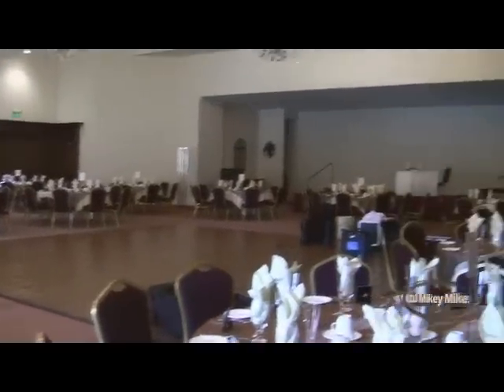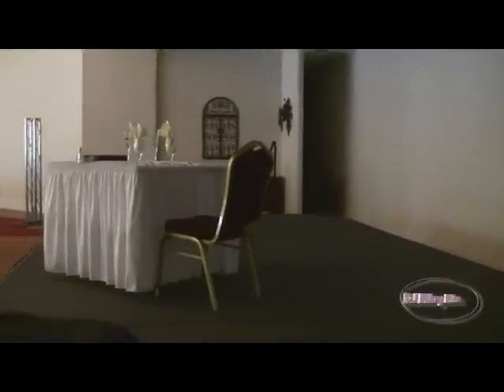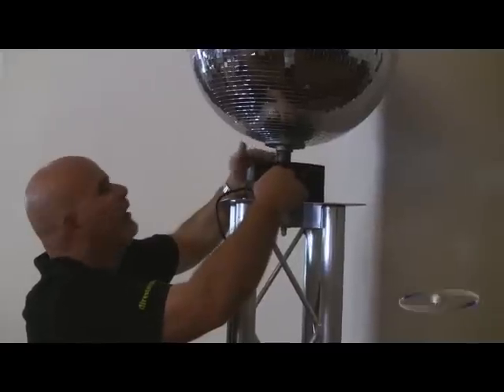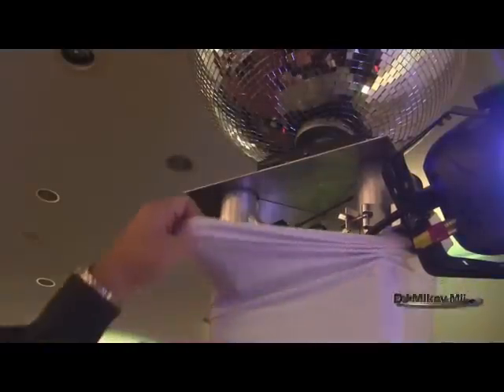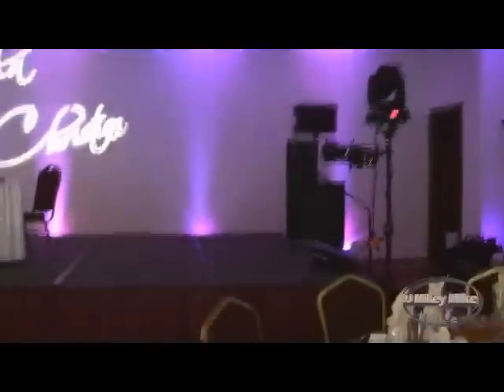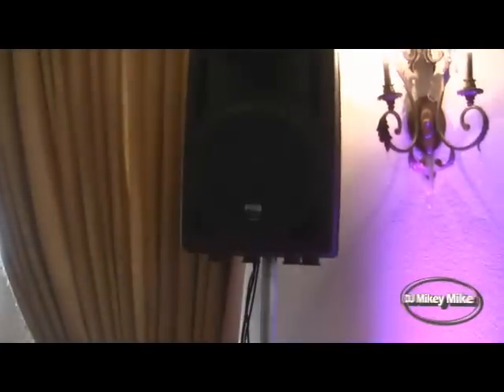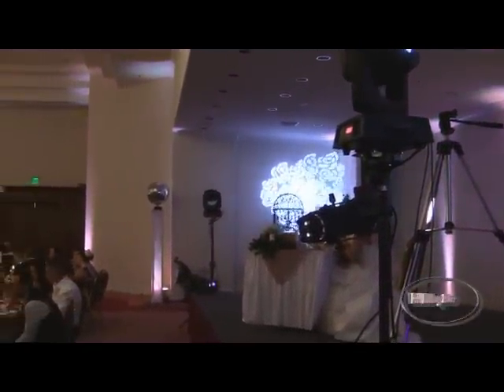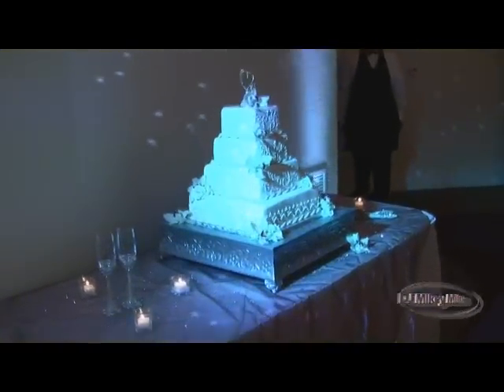Wireless Wedding ADJ Vertical Mirror Balls DirectSound DJ Mikey Mike Hellenic Center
We got it all in this wireless wedding about 3.5 hrs on the body packs then a battirie change . CHAUVET Abyss LED behind the Custom GOBO and about 22 CHAUVET  Par56's LED Rains and a few par 38's .   1- 3w Blizzard ColorStorm Par for cake table.  the Dry Icer fog, a Line 6 Wireless 2,4 G30  and Gemini UF 1264 UHF wireless Mic's
and I forgot my Scrim Kings at home and they were missed bad! DamN It!!! !!
John P. Eliopulos Hellenic Center Hellenic Center  For Weddings or Parties ask for Autumn at 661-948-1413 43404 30th Street West, Lancaster, CA 93536